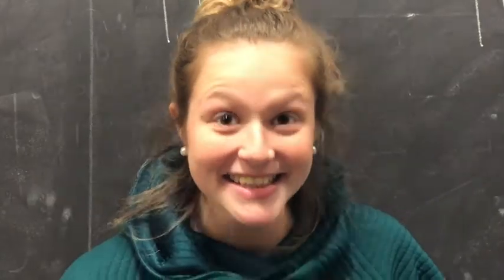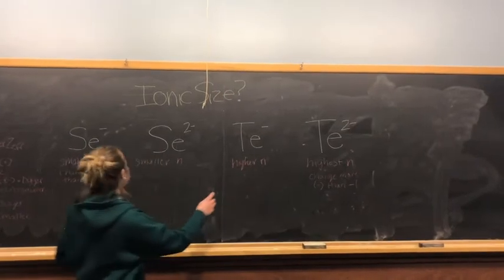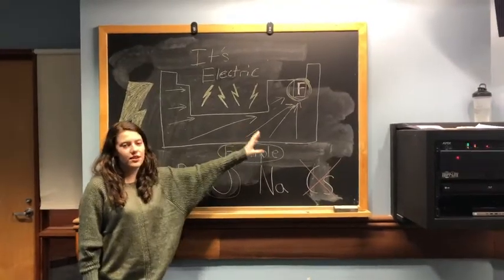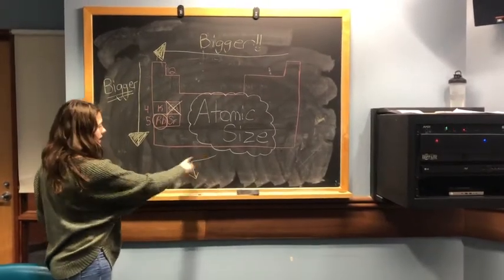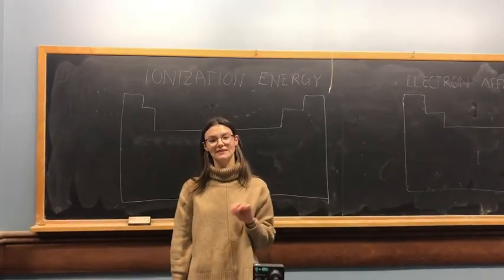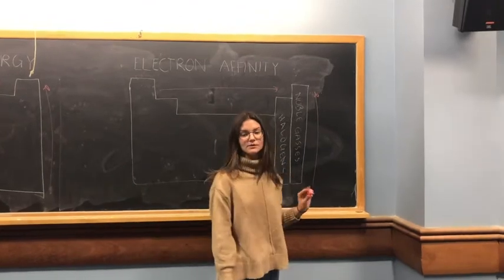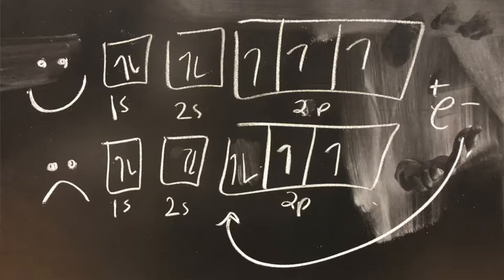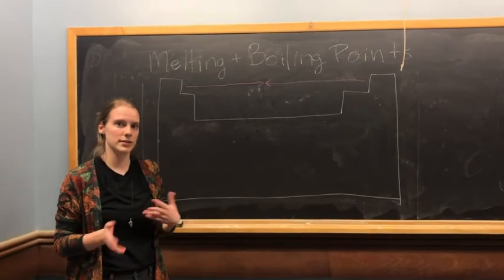Periodic Trends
Video created by CHEM 110 (Miller section) students at Hobart and William Smith Colleges.